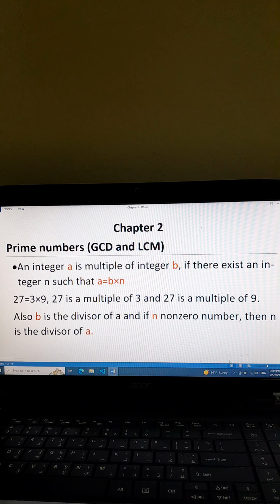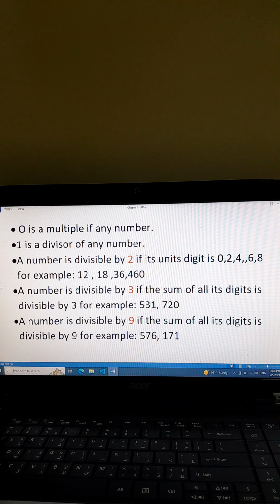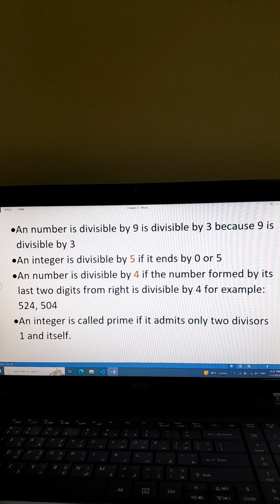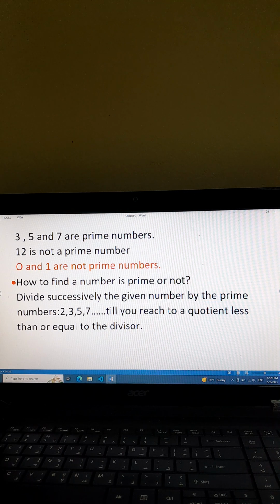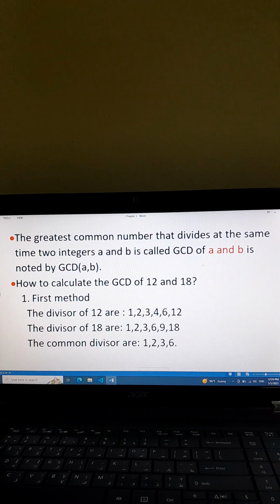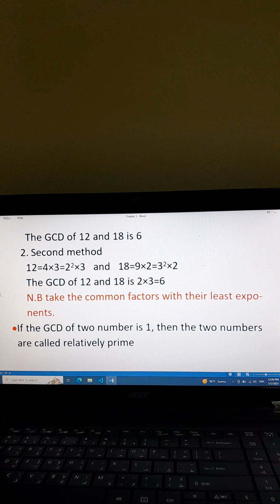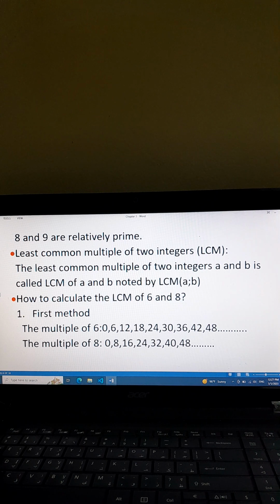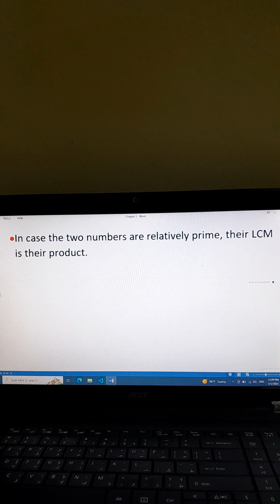chapter 2 prime numbers of grade 7 mathematics